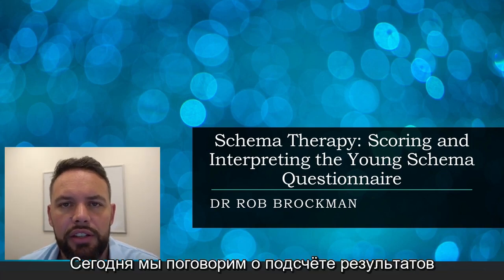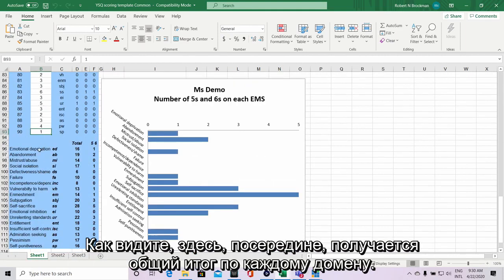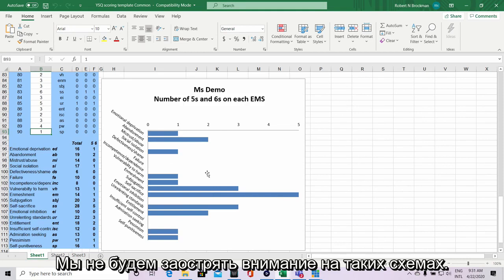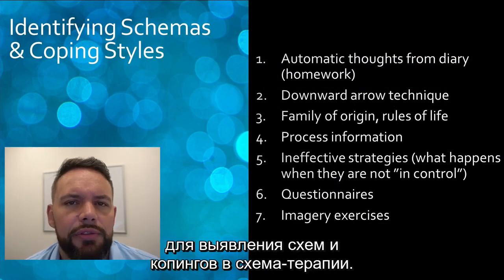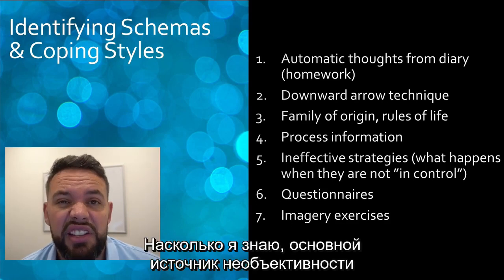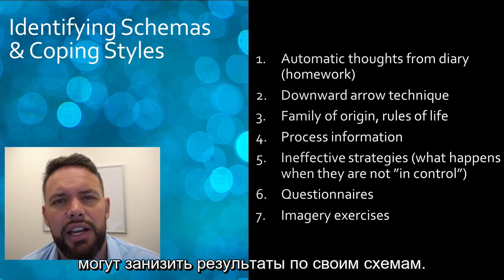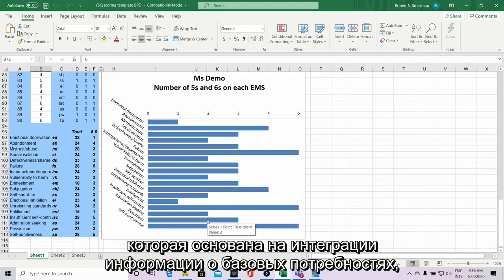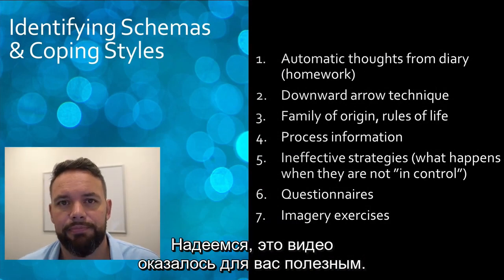Интерпретация опросника схем Янга(YSQ) с русскими субтитрами - Interpreting /scoringYSQ Russian Subs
From our online schema therapy training program of courses: schematherapytrainingonline.com
with special thanks to our Russian colleagues from "Learning Schema Therapy" for Russian Translation.